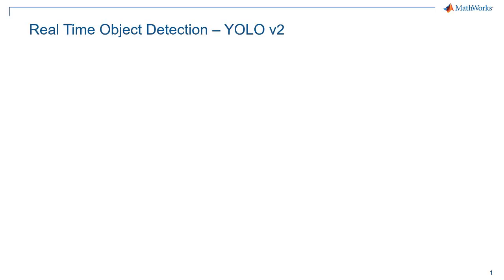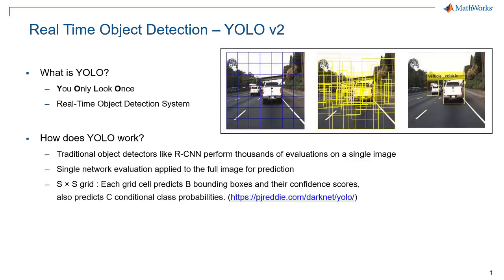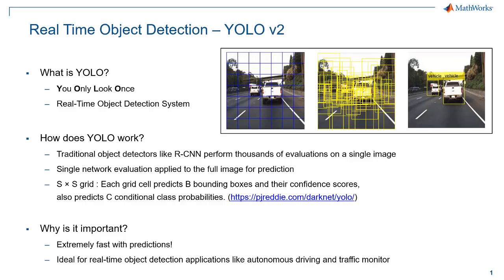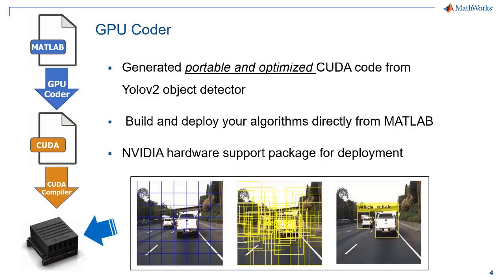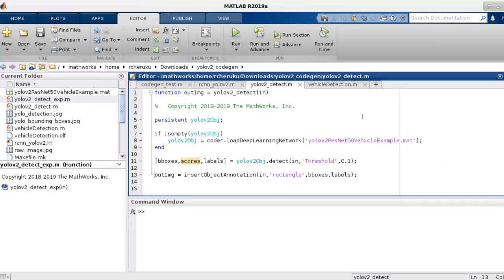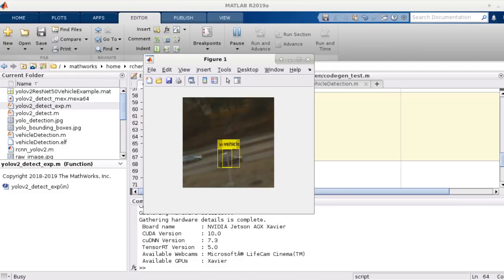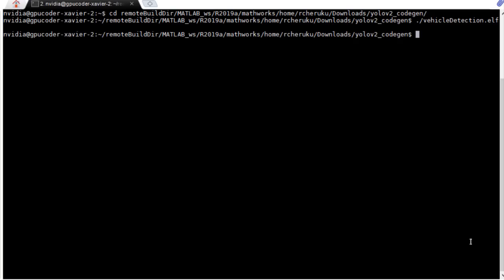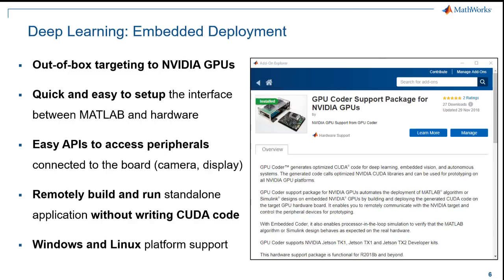Real-Time Object Detection with YOLO v2 Using GPU Coder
Walk through an example of real-time object detection using YOLO v2 in MATLAB®. We start with a published example in MATLAB that explains how to train a YOLO v2 object detector and, using GPU Coder™, we generate optimized CUDA code.

We verify the generated code by compiling it into a MEX file using nvcc and we find the generated MEX to run at about 80 frames per second on the test video file.

Using the hardware support package for NVIDIA® GPUs, we deploy the generated code to the Jetson Xavier board as a standalone application.